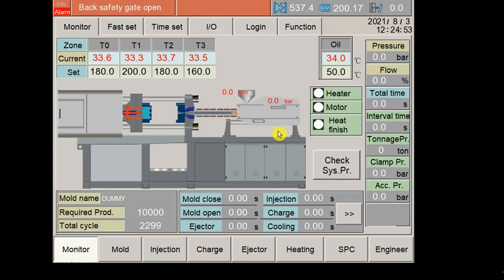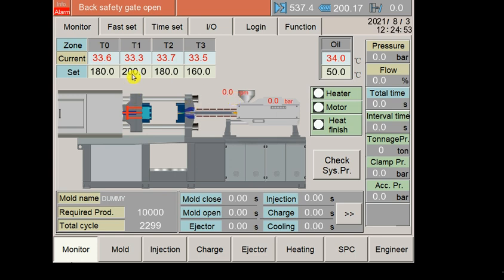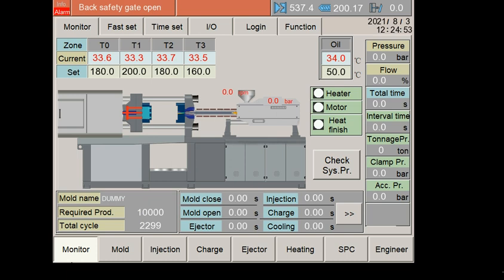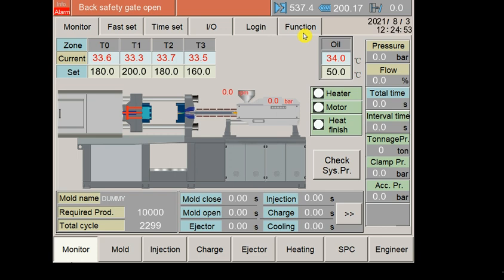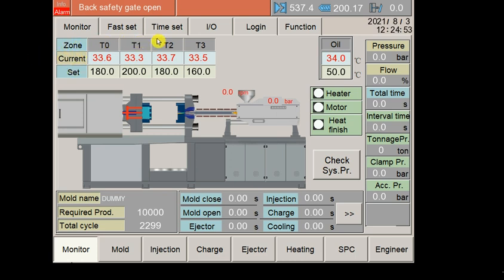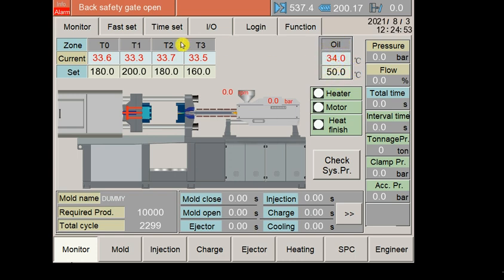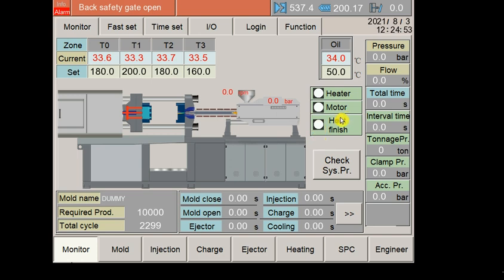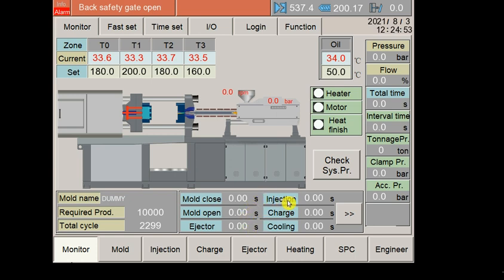HOME PAGE INJECTION MOLDING HMI